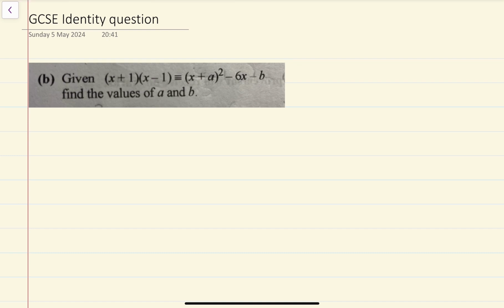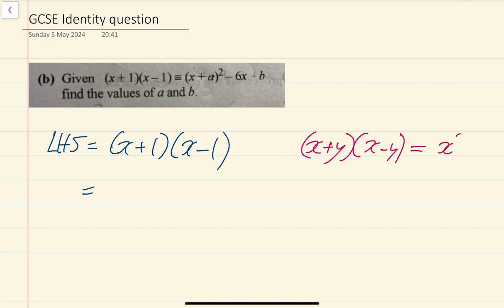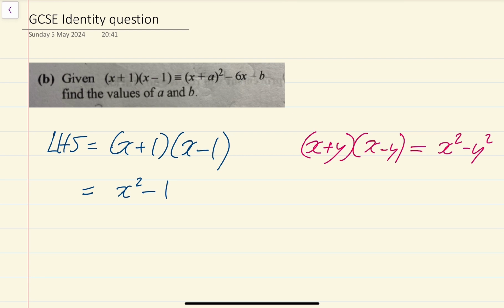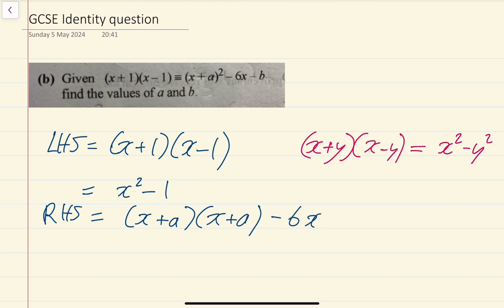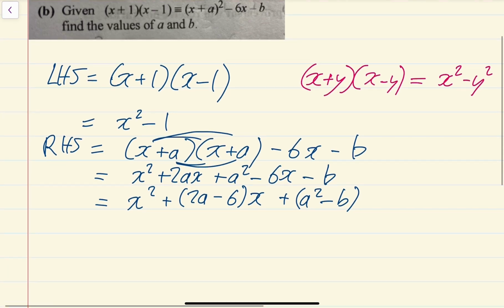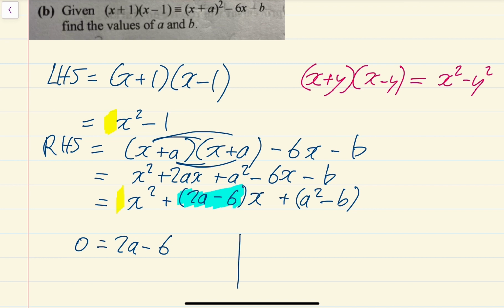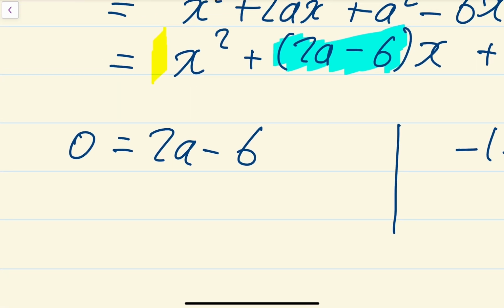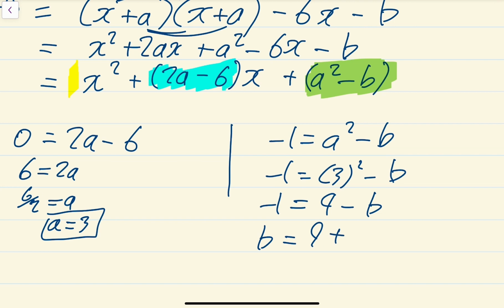GCSE Maths: Expanding Identities & Equating Coefficients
Title: GCSE Maths: Expanding Identities & Equating Coefficients

Description:
Welcome to our GCSE Maths tutorial on expanding identities and equating coefficients! In this video, we'll explore how to expand brackets on both sides of an equation and equate coefficients of \(x^2\), \(x\), and numerical terms. Perfect for students studying CCEA, OCR, EDEXCEL, AQA, WJEC, or IGCSE boards.

🔍 What You'll Learn:
- Expand brackets & equate coefficients
- Step-by-step examples
- Essential exam tips

💡 Why It Matters:
Mastering identities is key for GCSE success, laying the foundation for advanced algebra and problem-solving skills.

📚 Exam Board Coverage:
Suitable for CCEA, OCR, EDEXCEL, AQA, WJEC, and IGCSE students.

Hit play, sharpen your skills, and excel in GCSE Maths!